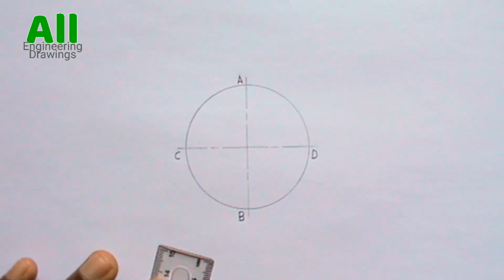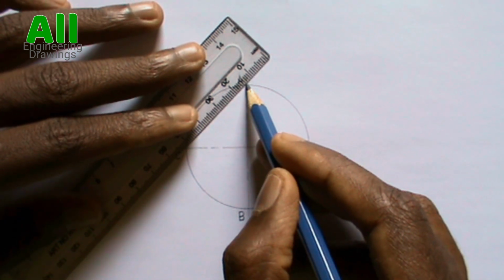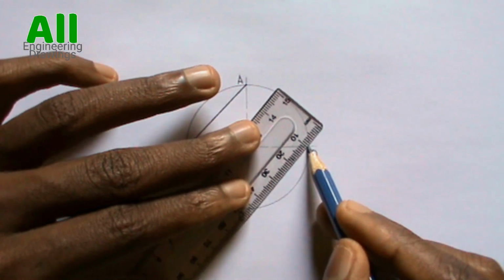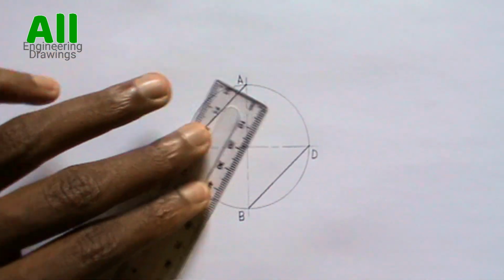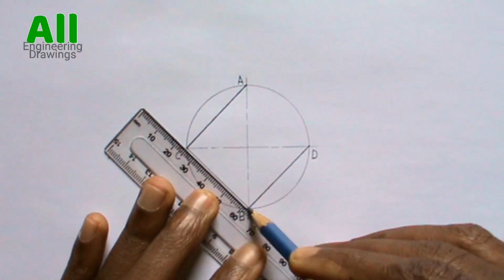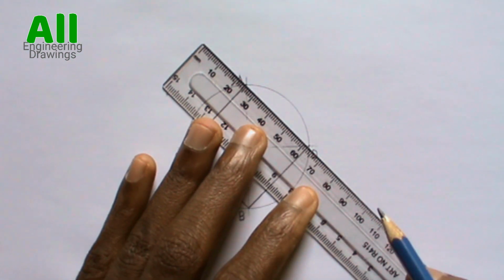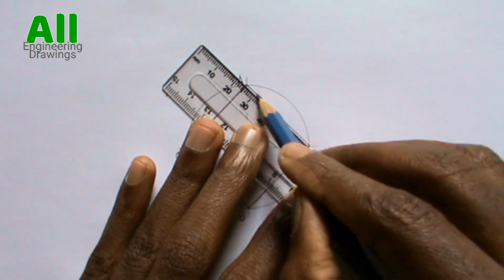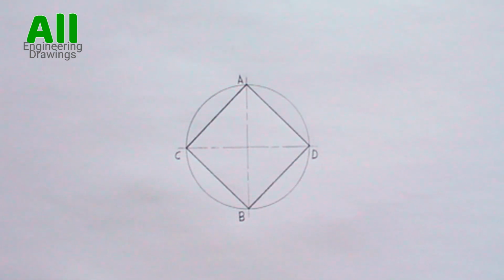HOW TO INSCRIBE A SQUARE IN A CIRCLE || Technical drawing || Geometrical construction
This video explains step by step how to inscribe a square in a circle in a simple and understandable way.
Instrument Used
Pencil
Ruler
Compass